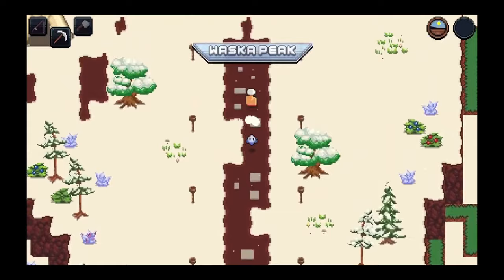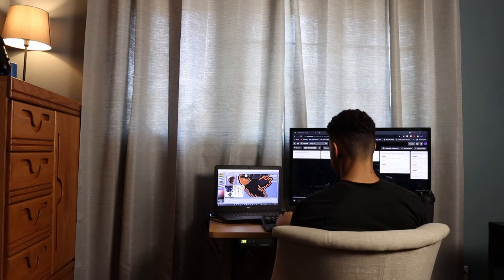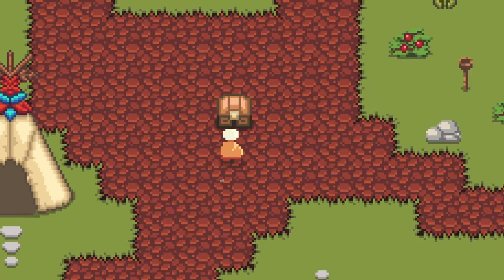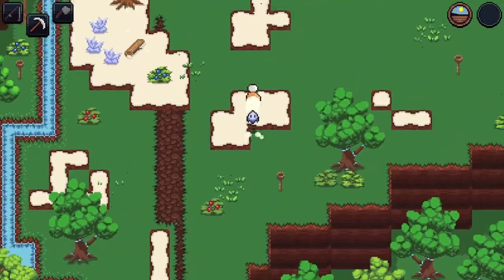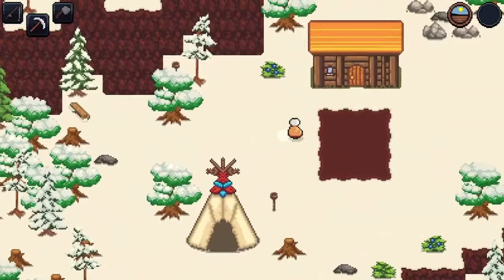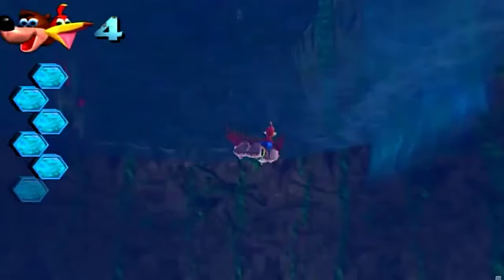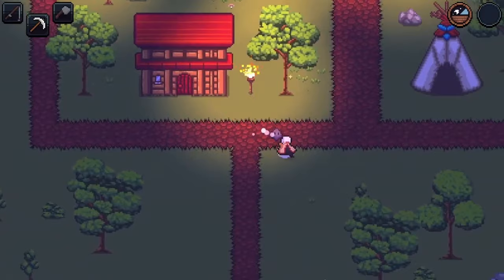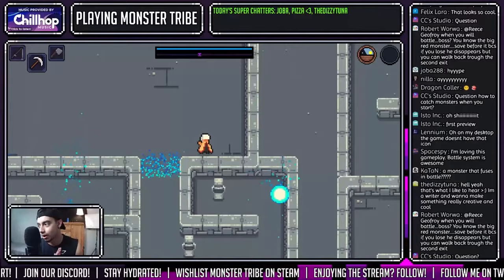How I Designed the Perfect Open World for my Dream RPG Game - Monster Tribe Devlog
Here's the thought process that went into creating the perfect open world for my dream RPG Game "Monster Tribe"!

Pokémon meets Zelda Breathe of the Wild in this entirely new adventure being developed.
Catch monsters, level up from battling, collect rare resources, and explore vastly different landscapes in this open-world monster catcher experience!

Monster Tribe's Cool Features:
- Turn-Based Team Combat
- Dungeon Crawler Elements
- Collectible Monsters
- Open-World Exploration
- 2 Player VS Mode
- Leveling Up, Morphing, and Modifying Creatures

In Monster Tribe Devlog 20 we discuss what makes the perfect open world for an indie RPG and how we can start to figure out how we want to make our game enticing to players. In my experience developing an open world rpg has come with as many negatives as it does positives so make sure you are understanding WHY you are creating an open world game in the first place and try to figure out what really makes this feature an incredible gameplay overhaul over being a band-aid to a crumbling idea of random design ideas.

Monster Tribe has come a long way since we started almost 2 years ago, so thank you all for your continued support, allowing me to develop my child-hood dream game as a full-time game developer/pixel artist.